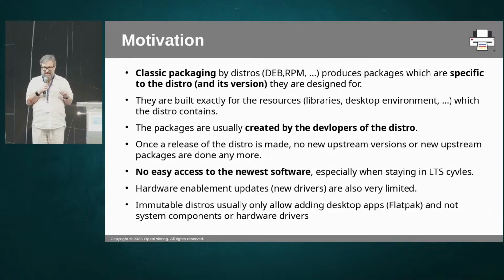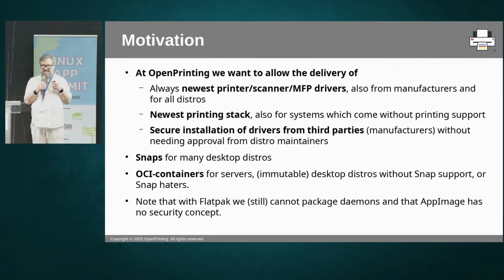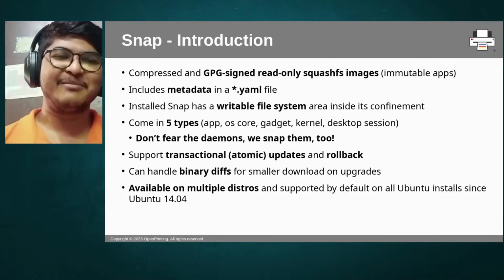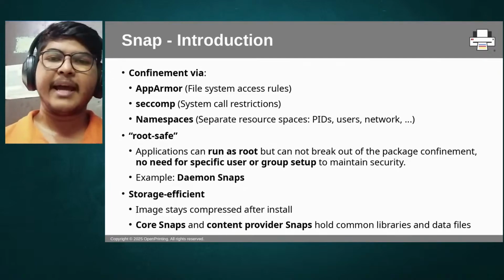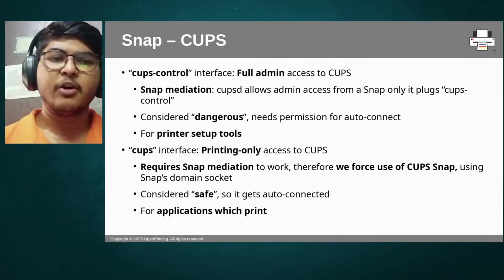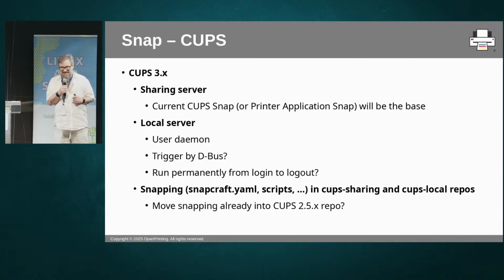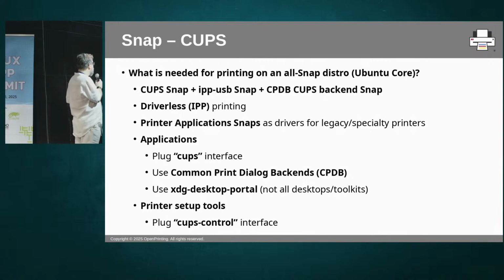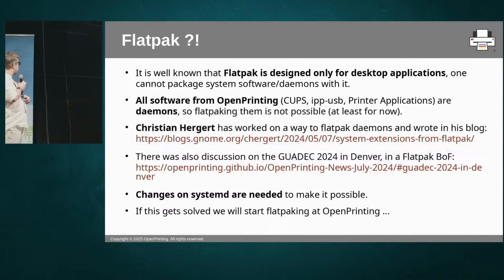Independent packaging of the printing stack | Till Kamppeter & Soumyadeep Ghosh @ LAS 2025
Distribution-independent packaging, like Snap, Flatpak, AppImage, and also OCI container images, gets more and more common, allowing users to freely choose from thousands of apps from app stores, like on smartphones.

To be able to provide always the latest printer and scanner drivers, and also the latest and greatest for the printing stack (CUPS, Ghostscript, ...) right from upstream, we at OpenPrinting have adopted Snap at first, as it allows packaging daemons and system software, which Flatpak and AppImage do not do, and also as it has a high security level and is easy to use.

But most of the available immutable distributions accept desktop applications as Flatpaks and do not support Snap, so for adding system software to those OCI containers (Docker, podman, rockcraft) are the way to go. And OCI containers are also used in server/cloud environments. Therefore we have created official OCI container images of CUPS and the Printer Applications in a GSoC project by Rudra Pratap Singh, mentored by Canonical's containerization expert Cristovão Cordeiro.

And there were also first attempts of packaging daemons as Flatpaks…

This talk will be about our distribution-independent packaging of CUPS and printer drivers, the different packaging systems, their strengths and weaknesses, the challenges and how we have dealt with them.

Till is leader of OpenPrinting since it was founded in 2001, introduced the CUPS printing system in Mandrake Linux in 2000 working at MandrakeSoft and with this and a lot of evangelism (booths, talks, workshops) made the other distros also switch to CUPS, since 2006 printing maintainer at Canonical, co-organizing annual meetings with the Printer Working Group (PWG), since 2008 every year mentoring in Google Summer of Code, doing everything to make printing on Linux and alike operating systems "just work". Due to the fact that printing goes through several daemons (CUPS, Printer Applications) got a daemon snapper and Snap enthusiast and evangelist. Till is also fellow of the Linux Foundation.

Soumyadeep Ghosh is a member of the Snapcrafters team. He created and maintains a number of content snaps and helped create the CI used by snapcrafters. Outside Snapcrafters, he is also a Ubuntu Member and helps out with various other organizations such as the Ubuntu Flutter Community, NickVisionApps, Pacstall, and more.

The Linux App Summit (LAS) brings the global Linux community together to learn, collaborate, and help grow the Linux application ecosystem. Through talks, panels, and Q&A sessions, we encourage attendees to share ideas, make connections, and join our goal of building a common app ecosystem.